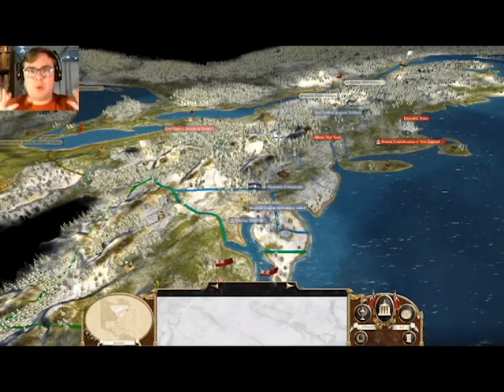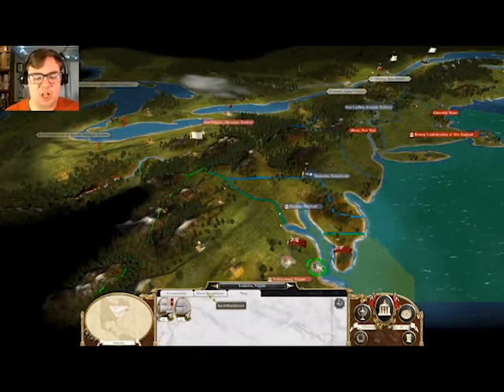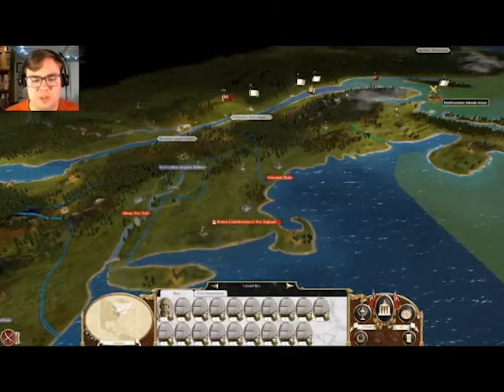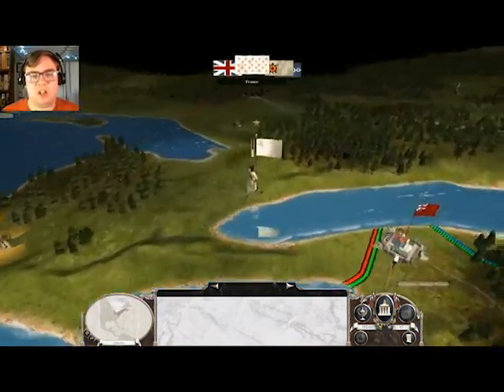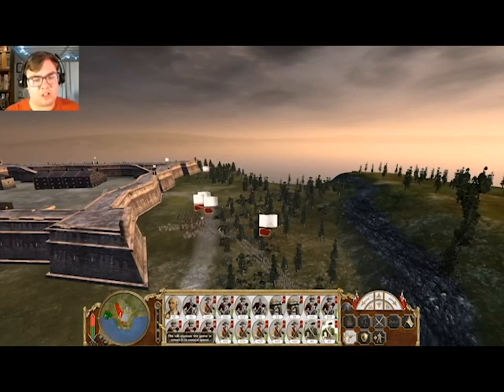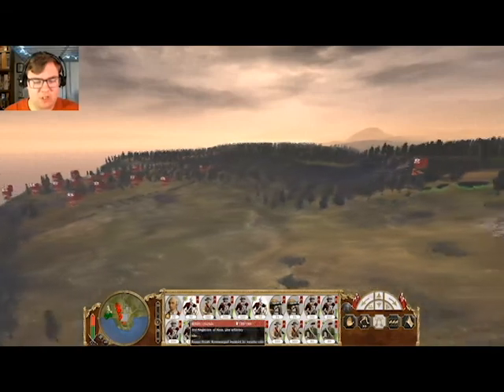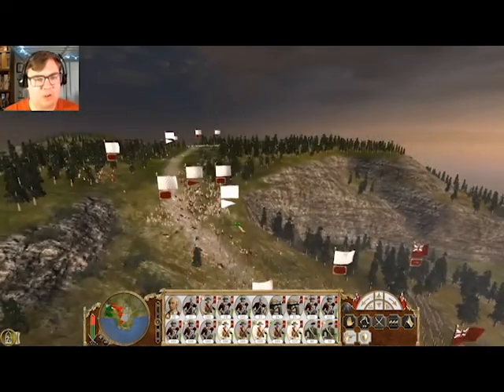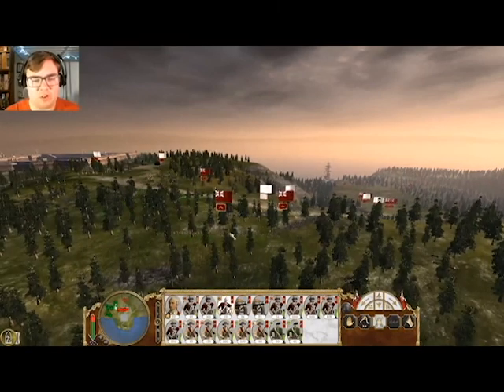Ohio Valley Claimed!!! | Empire Total War | French and Indian War #4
The French and Indian War is finally over!!! Watch how it ends in Empire Total War.